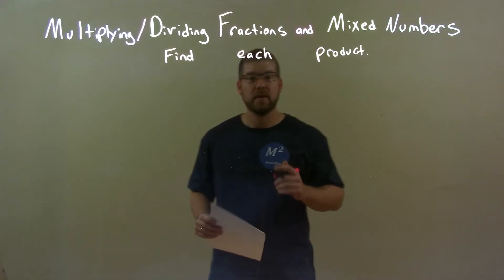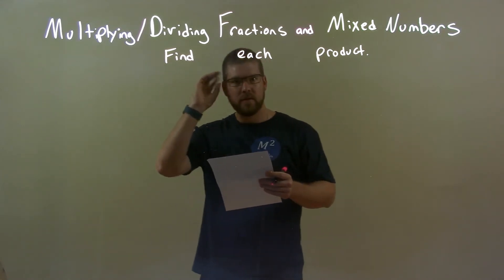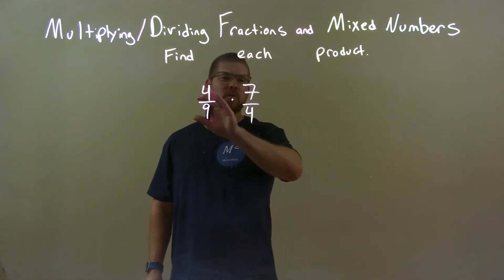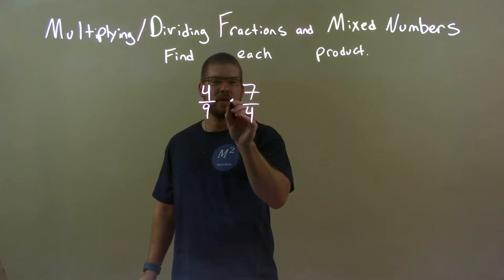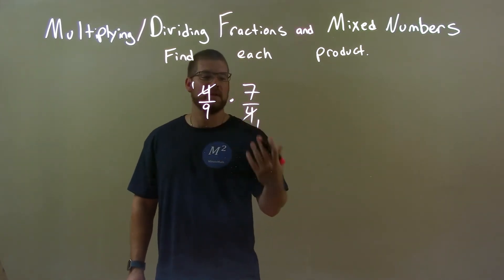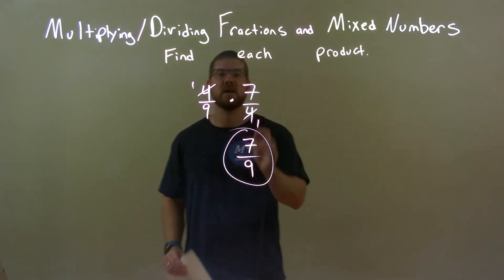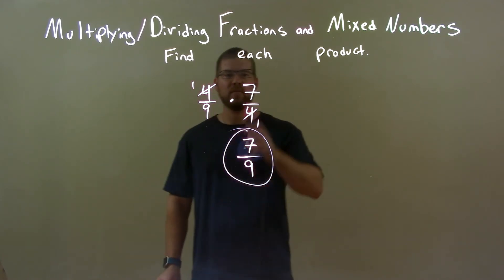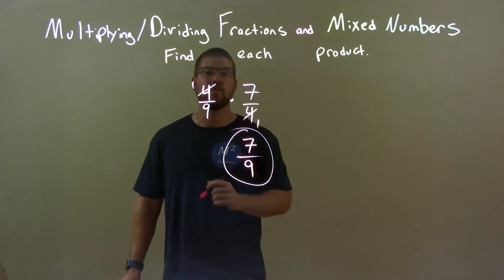Find the Product 4/9•7/4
A math video lesson on finding the product between two fractions. The video finds the product of 4/9*7/4